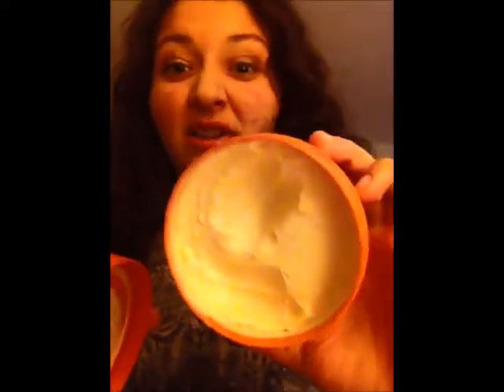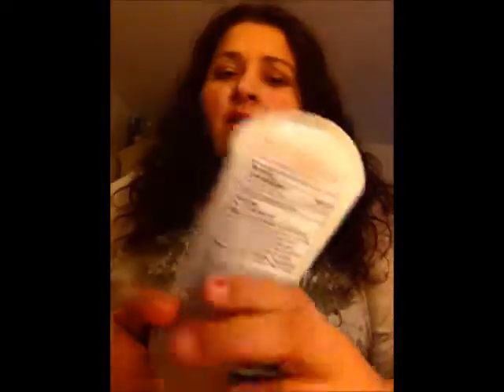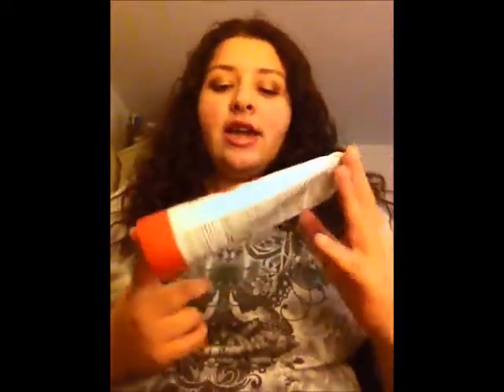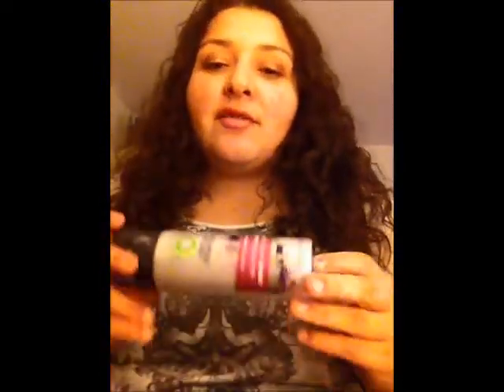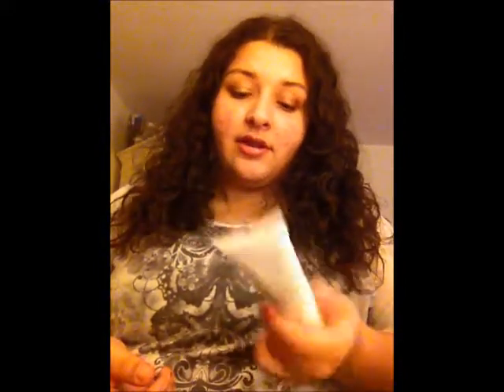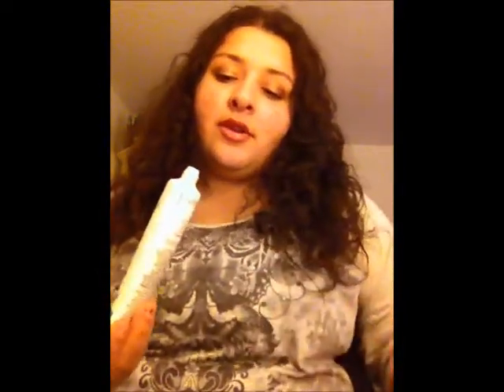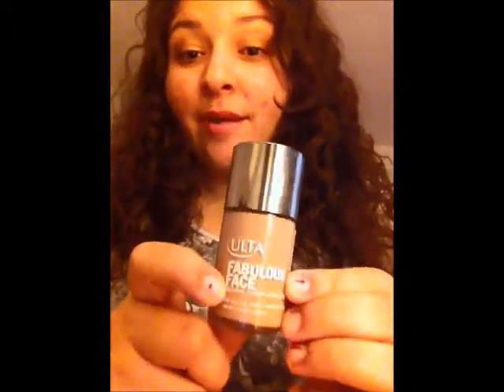Top 6 New or Recently Bought Products!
*Click me for products*
Check me out:

Products:
-24 Hour Body Hairspray and Mousse
-Olay Fresh Effects BB Cream
-The Body Shop Papaya Body Butter
-Ulta Fabulous Face Foundation
-Up & Up Apricot Scrub for Blackheads and Blemishes
-Herbal Essences Anti-Frizz Creme

Don't forget; Creativity Takes Courage!